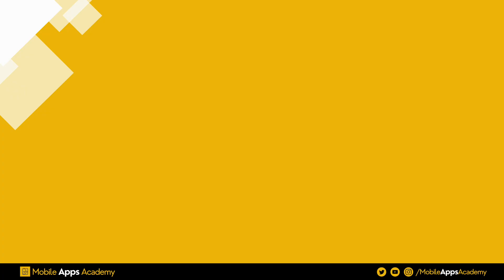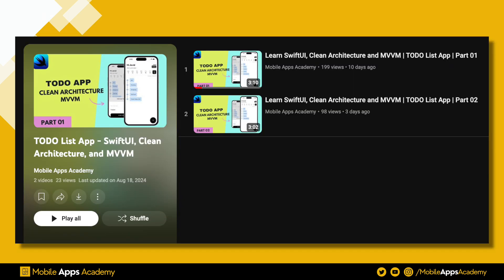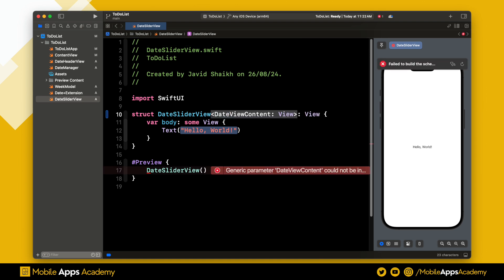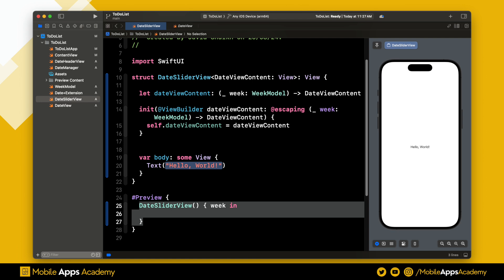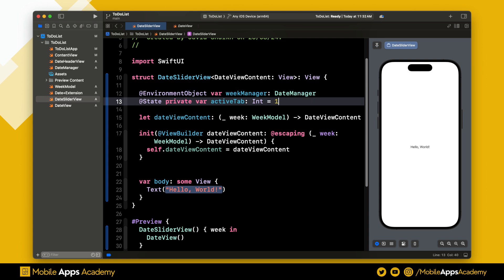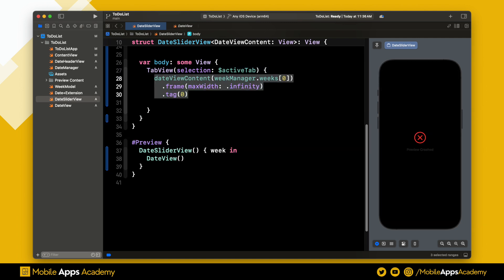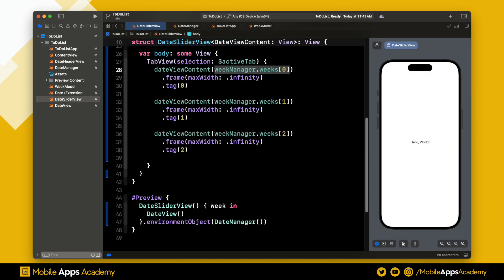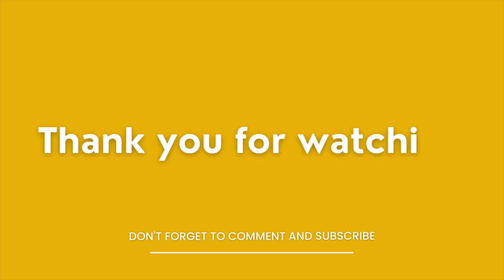Learn SwiftUI, Clean Architecture and MVVM | TODO List App | Part 03